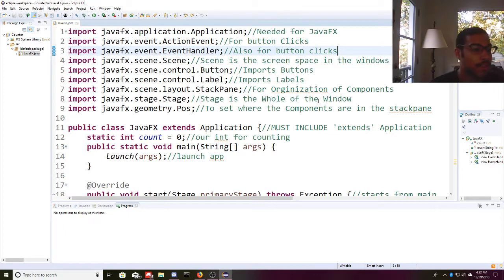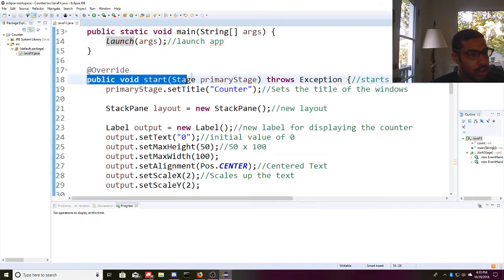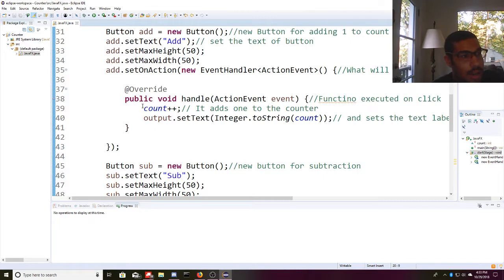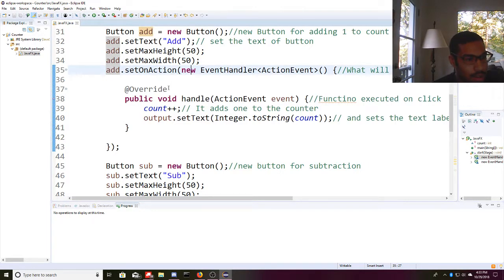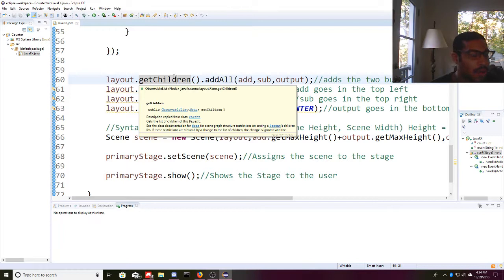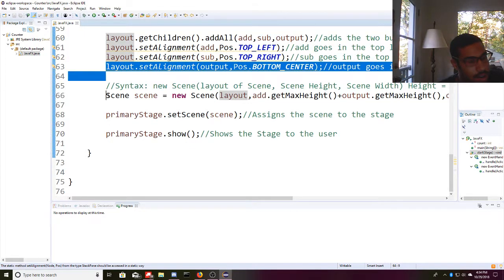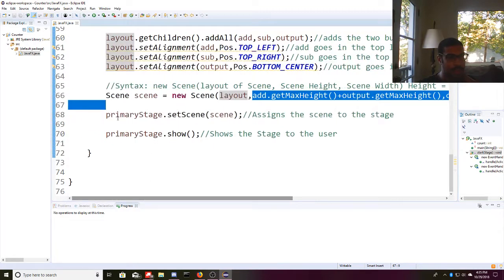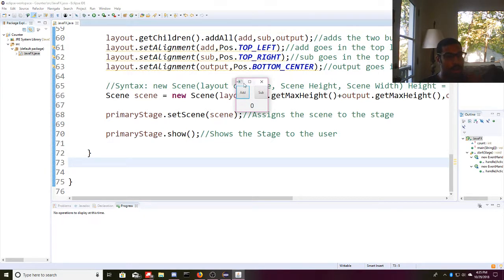JavaFX Counter Showcase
Having to make this is and then having to install stuff in the middle of the video left me pretty ticked, and the video was too long for my liking. Never the less, spending some time making this counter was pretty cool and its a great way to transition, from Console apps to JavaFX.